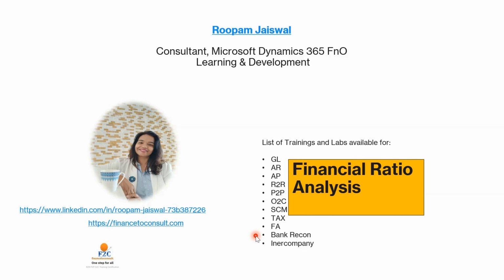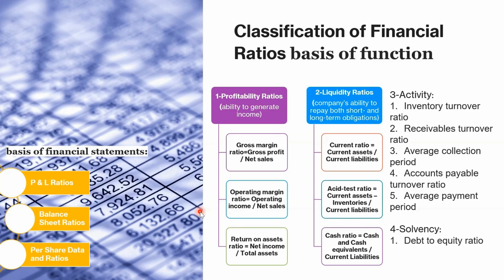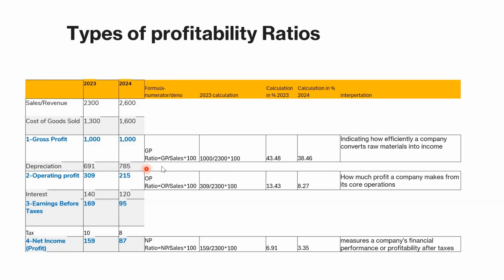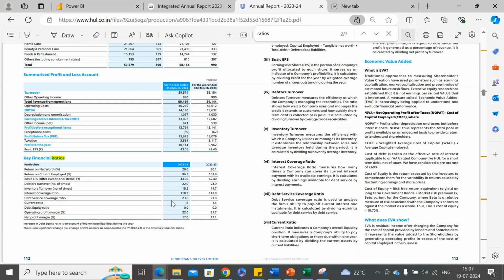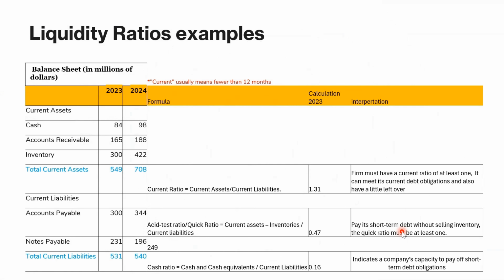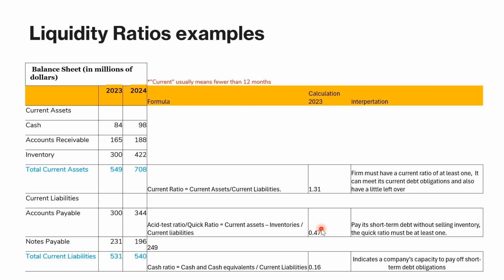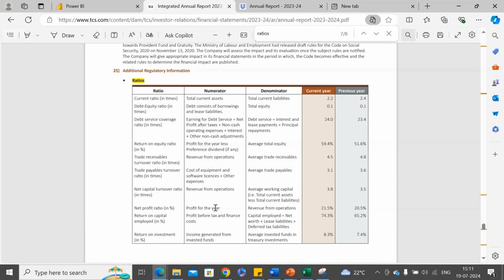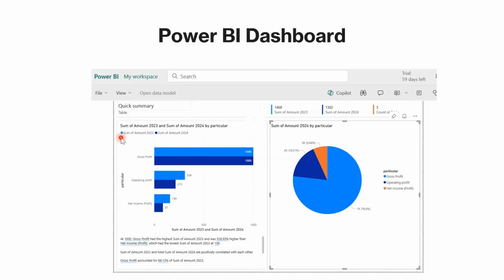Financial ratio analysis - include Current ratio, Cash ratio, Gross profit -PowerBI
Financial ratio analysis - include Current Ratio, Cash Ratio, Gross Profit margin Ratio, Net Profit margin, Operating Profit Ratio
Review financial statement with ratio
publish Power BI Dashboard